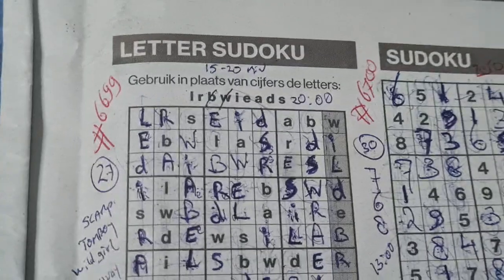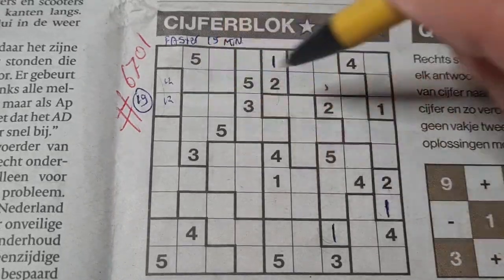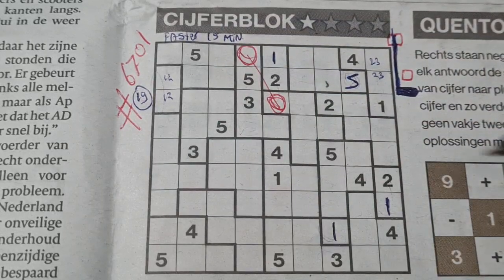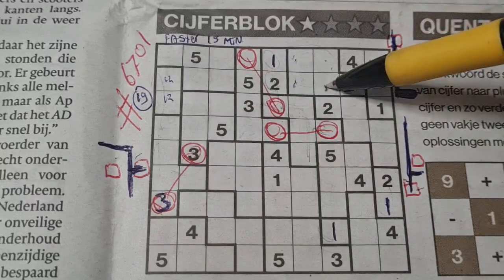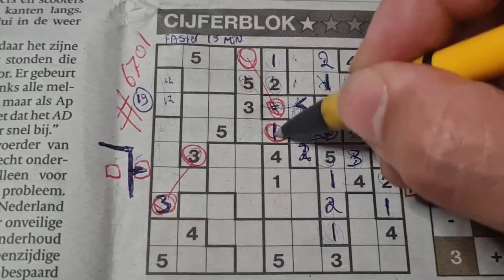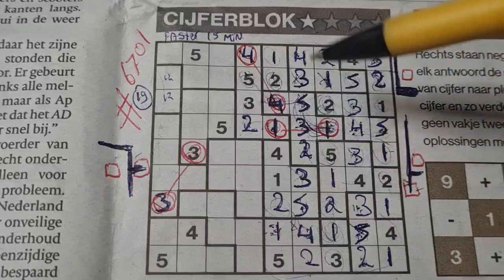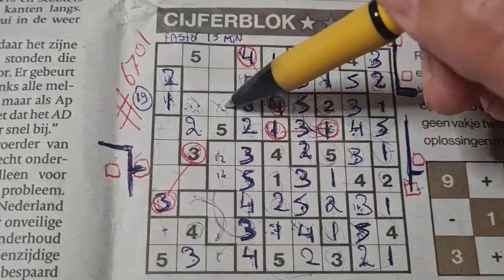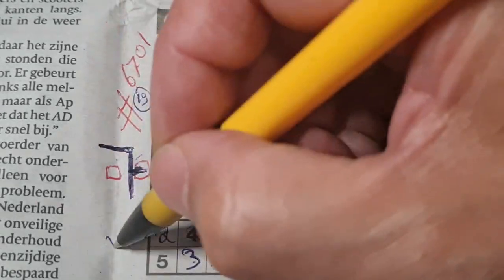(#6701) Tuesday. 🌻 Tectonic02 Sudoku puzzle. Bonus Extra edition. 07-03-2022 Extra part 3 of 3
Playlist for the Tectonics, Binary's, Letter Sudoku's. For the 1 star, the 2 , the 3 and the 4 Stars Sudoku. I have also a Playlist for the Heavy, Medium, the Light Sudoku,  the Killer and the Samurai a.k.a. Quintuplet Sudoku.